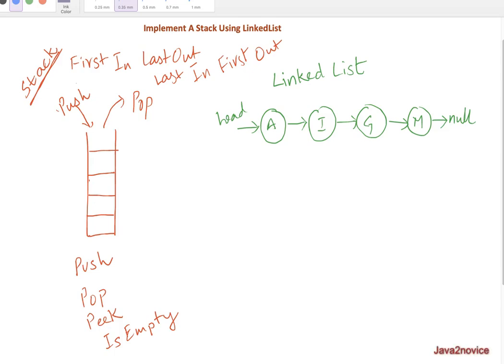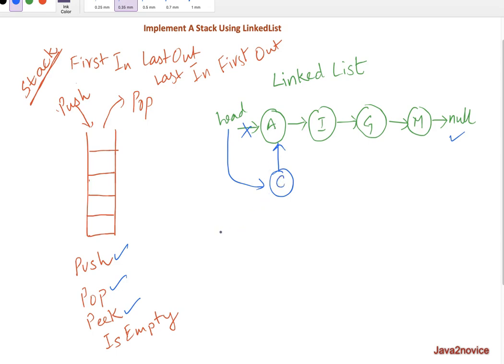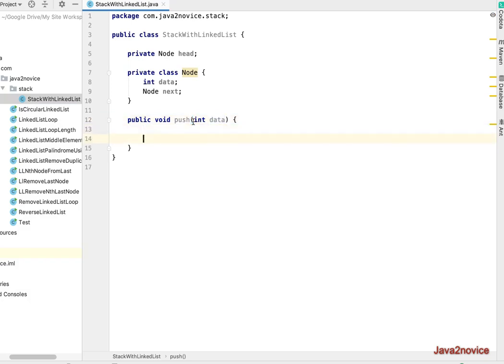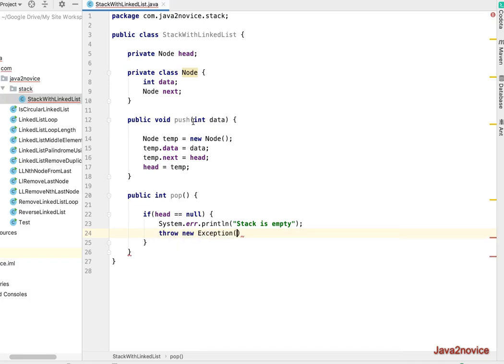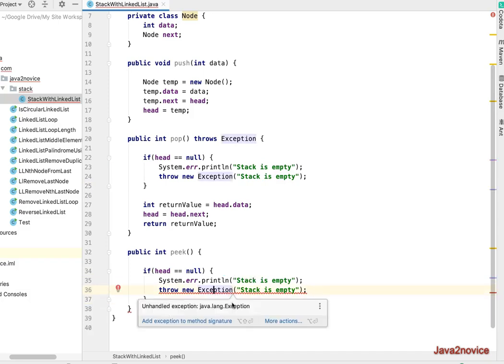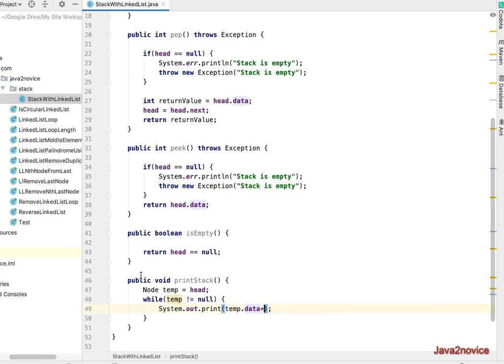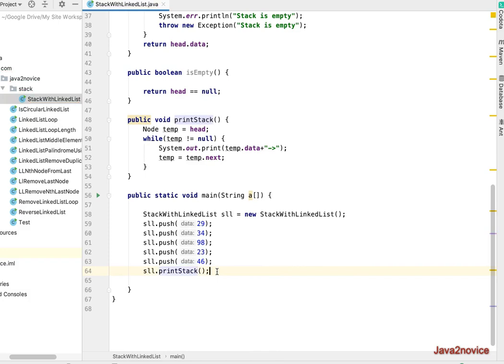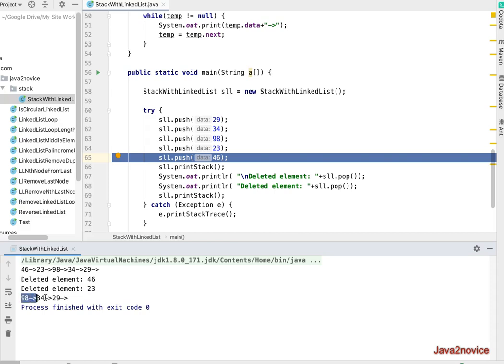Implement A Stack Using LinkedList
Write a program to implement a Stack using Singly LinkedList.